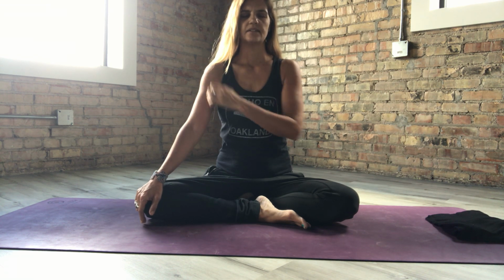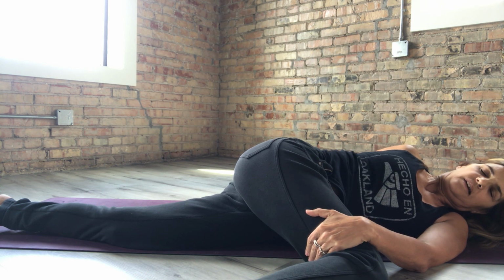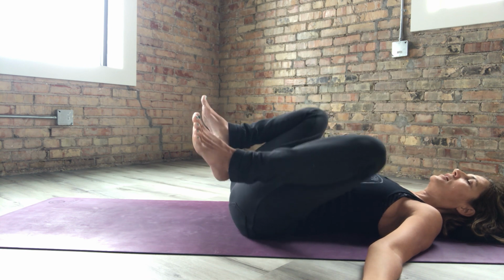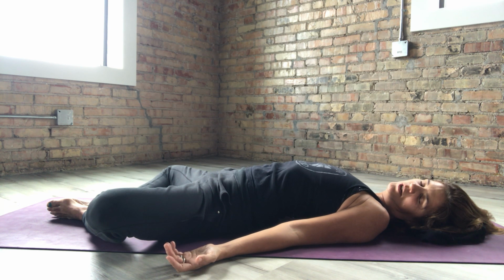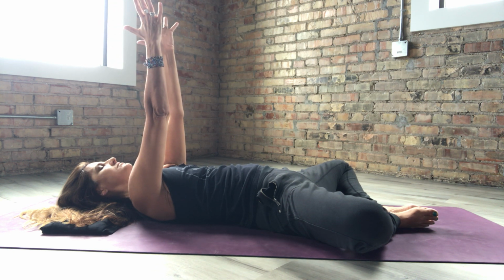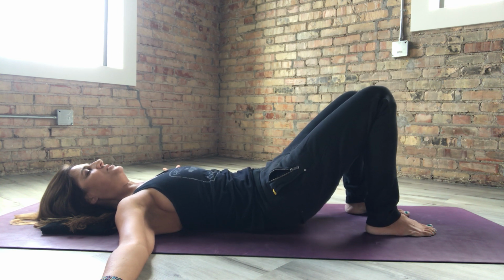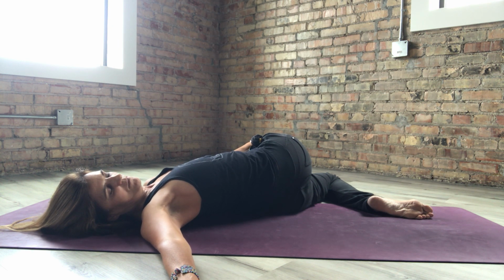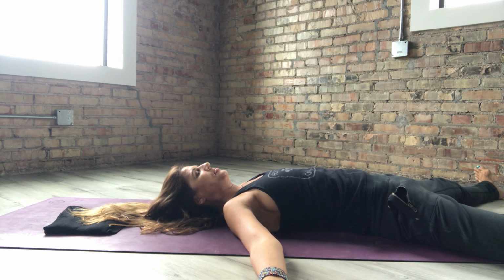Restorative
Energizing and mobilizing restorative practice. Can do even in bed!